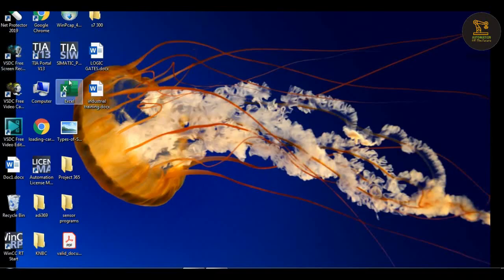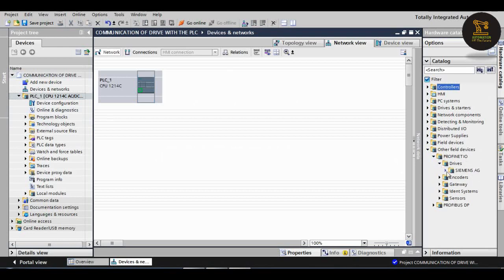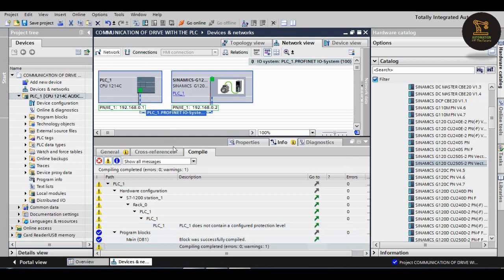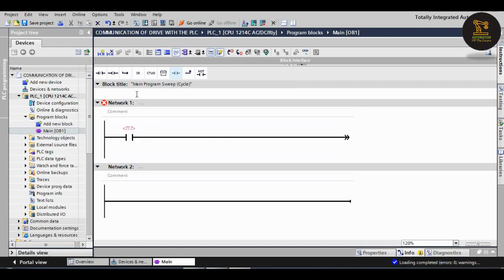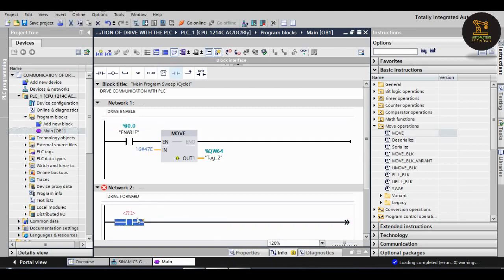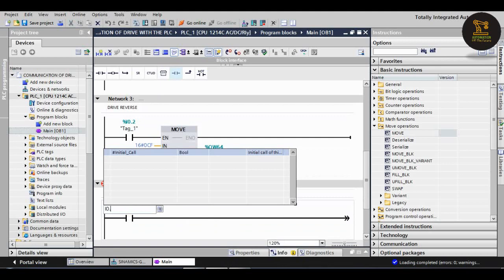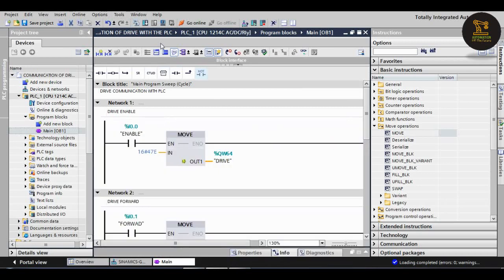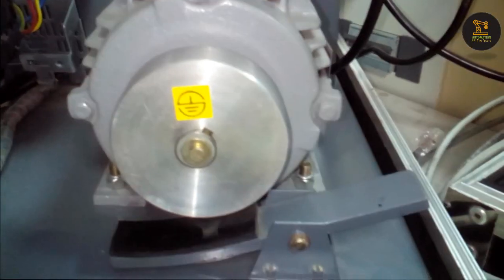PLC to DRIVE Communication (TIA PORTAL V-13)plc#siemens#tia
communication of drive to the PLC